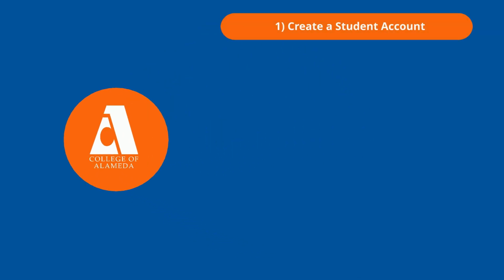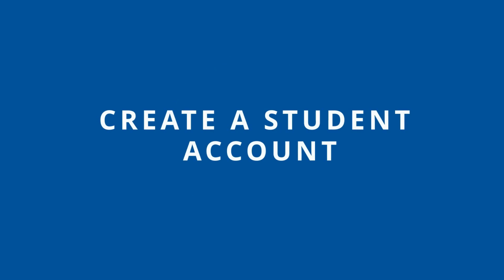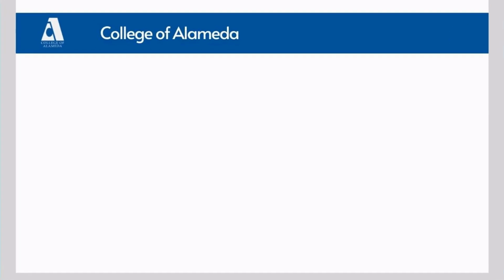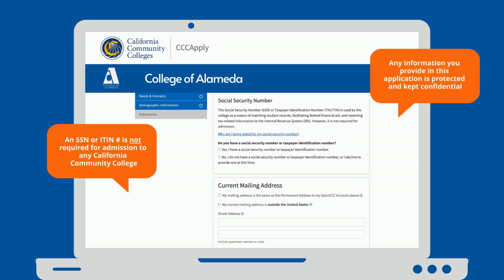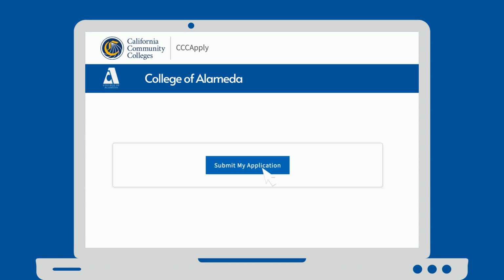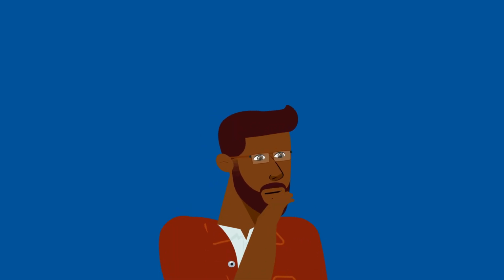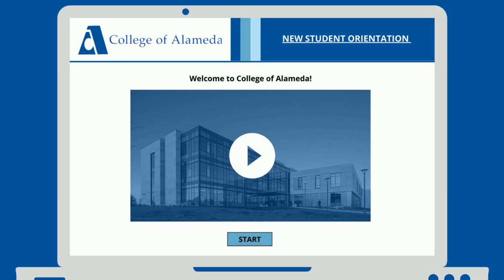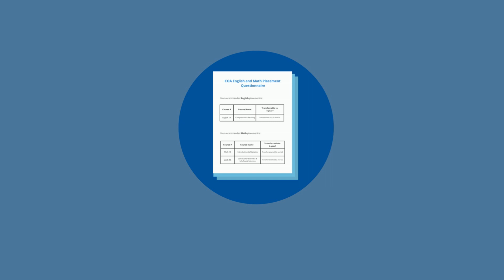COA Undocu Mini-Series EP2: Enrolling at College of Alameda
*To activate the subtitles in the language of your preference please follow this
*Para activar los subtítulos en el lenguaje de su preferencia porfavor use este desenlace

Episode 2: Enrolling at College of Alameda

In continuation of the COA Undocu Mini-Series, “Episode 2: Enrolling at College of Alameda” offers a step by step guide for undocumented students who plan to enroll at College of Alameda. Applying to higher education can prompt several questions especially in regards to one’s legal status and whether that impacts one’s application process. This video places an emphasis on higher education accessibility to anyone regardless of status, overview of important applications and forms like CCCApply, and support services open to undocumented students to ensure a smooth application process into college. For more information on COA's Undocumented Students Rights & Student Services (Cal Dream) services, please

Como continuación de la miniserie COA Undocu, el “Episodio 2: Inscripción al Colegio de Alameda” ofrece una guía paso a paso para los estudiantes indocumentados que planean inscribirse en el Colegio de Alameda. Aplicar al colegio puede generar varias preguntas, especialmente con respecto al estado legal de uno y si eso afecta el proceso de solicitud de uno. Este video pone énfasis en la accesibilidad a la educación colegiata para cualquier persona independientemente de su estatus inmigratorio, una descripción general de las solicitudes y formularios importantes como la solicitud de CCCApply, y los servicios de apoyo disponibles para los estudiantes indocumentados para garantizar un proceso de solicitud de ingreso al colegio sin problemas. Para obtener más información sobre los servicios de Servicios para Estudiantes y Derechos de Estudiantes Indocumentados (Cal Dream) de COA, por favor visite

Steps and Live Links:

Step 1. Create a student account
Step 2. Apply for Admission
Step 3. Complete your Math and English Placement
Step 4. Complete your Online Orientation
Step 5. Meet with a Counselor
Step 6. Enroll into classes
Step 7. Learn about your financial aid options
Questions? We’re here to help

Credits/Creditos:

Marithza Quiroz - Learning Experience Designer and
Juan Lopez - COA Undocumented Student Success Coordinator
Narrator - Ashley Flores

The mission of College of Alameda is to serve the educational needs of its diverse community by providing comprehensive and flexible programs and resources that empower students to achieve their goals.

We are a diverse, supportive, empowering learning community for seekers of knowledge. We are committed to providing a creative, ethical and inclusive environment in which students develop their abilities as thinkers, workers and citizens of the world.

To apply or for more information on College of Alameda, please visit: College of Alameda

For up to date Coronavirus/COVID-19 information including FAQs and other resources for students, faculty & staff, and the community, please

PeraltaTV, Comcast ch. 27/28, AT&T ch. 99